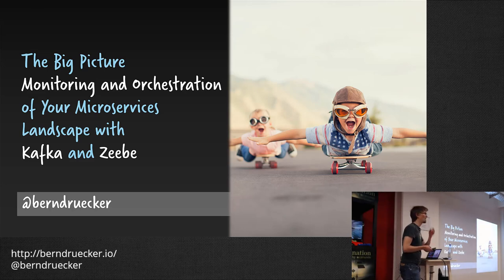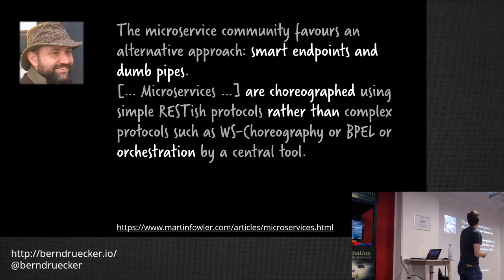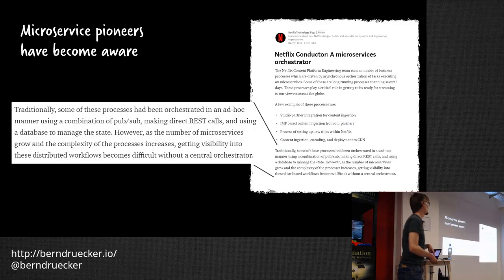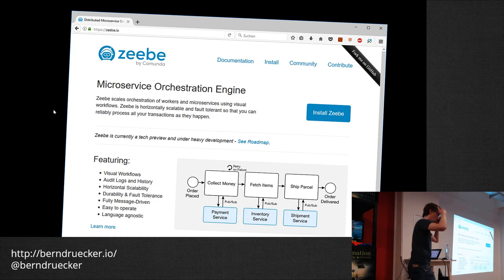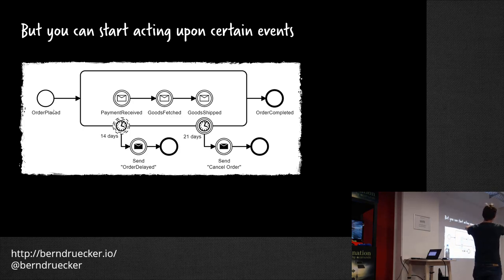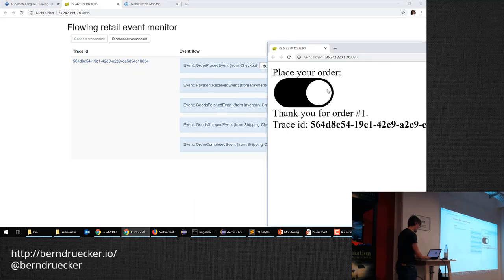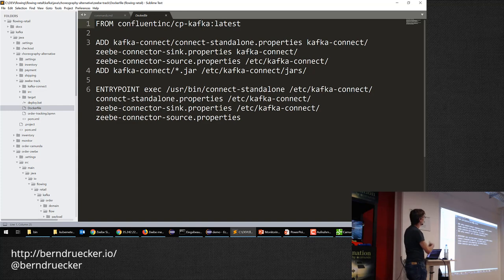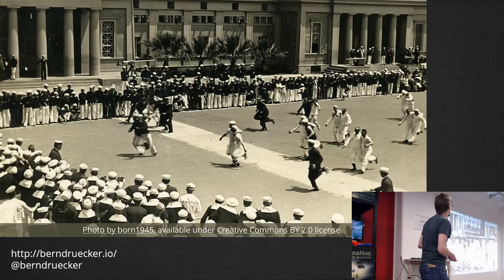Meetup Berlin - Monitoring and Orchestration of Your Microservices Landscape with Kafka and Zeebe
Recording of my talk at a joined Meetup from Confluent and Camunda in Berlin on 22nd of October 2018.